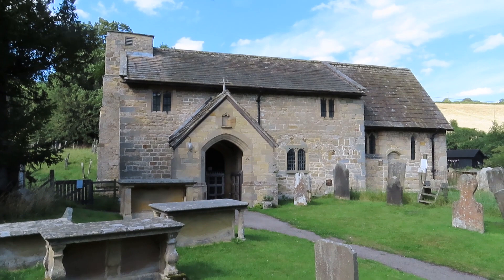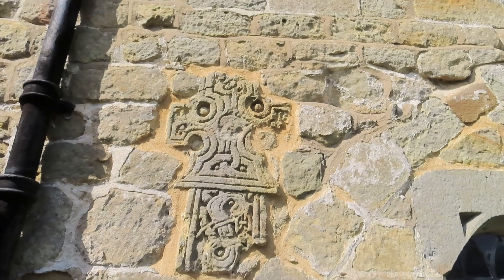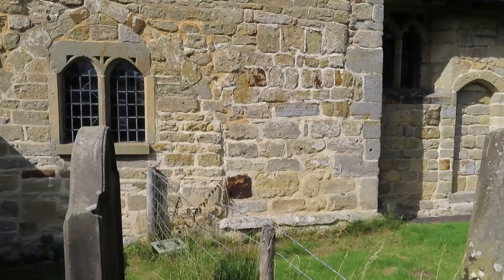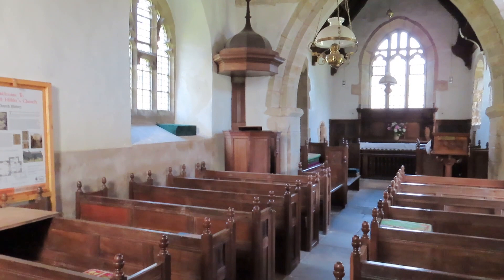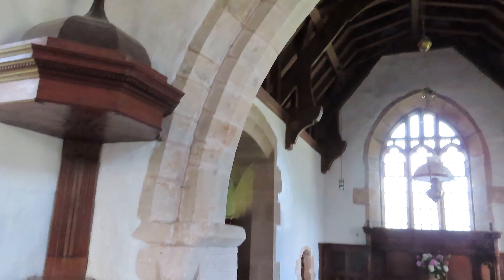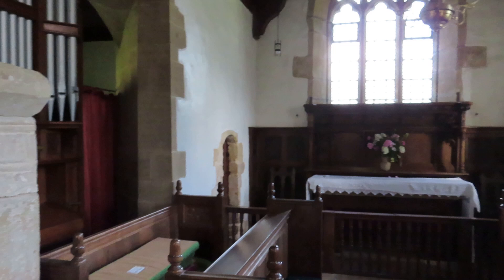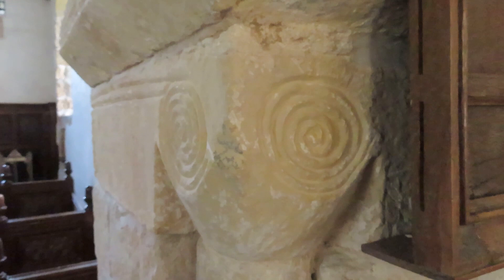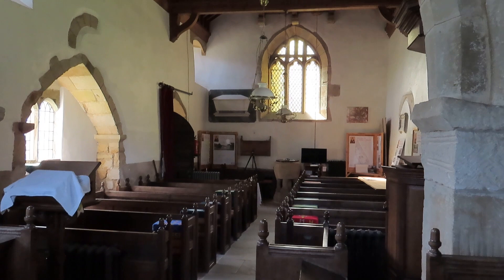Anglo-Danish Crosses and Cumberland Sausages - A visit to Ellerburn Church, North Yorkshire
A quick tour of Ellerburn church in Yorkshire, a church with lots of evidence of early medieval work (Anglo-Danish), including a couple of late tenth-century crosses and an 11th-century chancel arch.